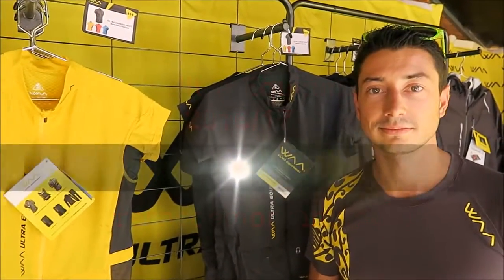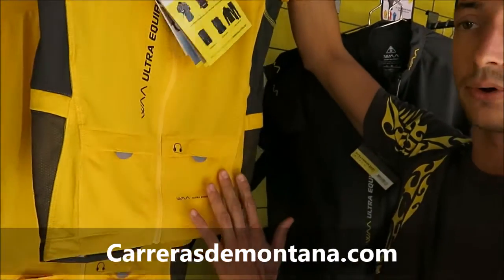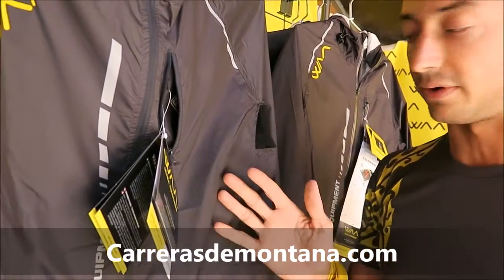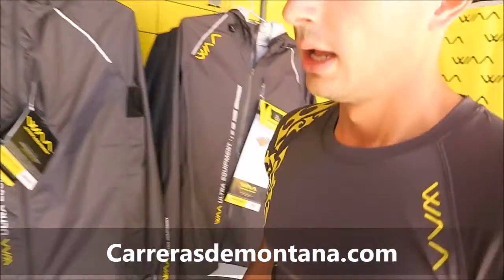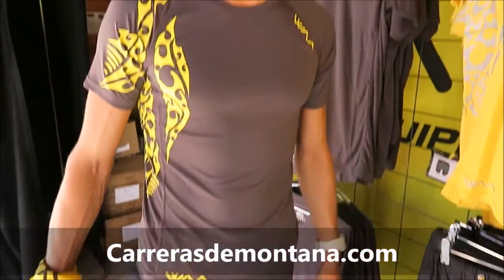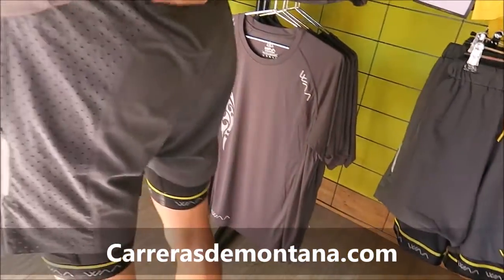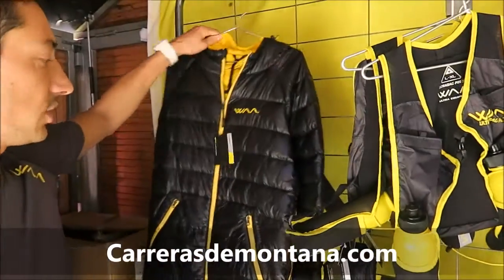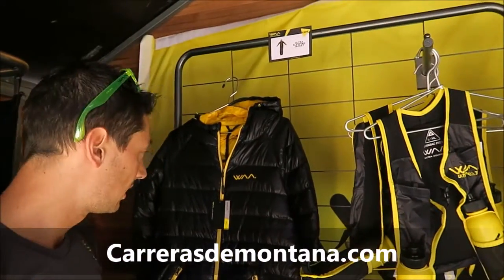WAA Ultra equipment: Key items 2016/17 Official presentation at UTMB by Head of Development